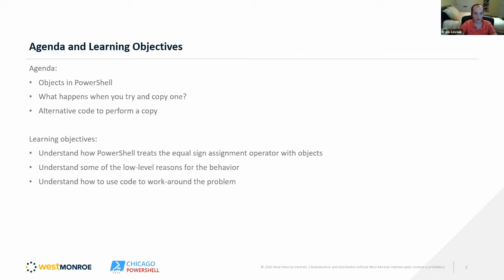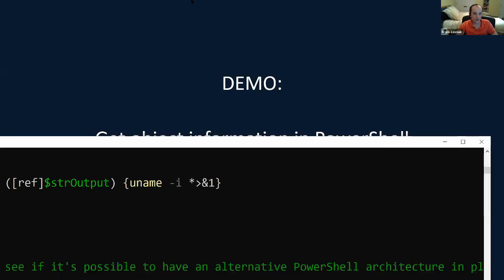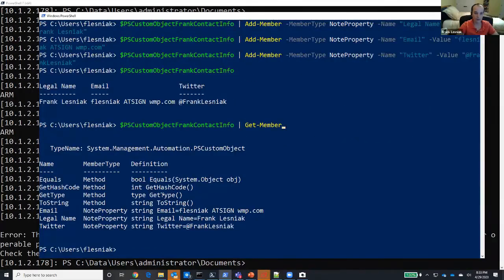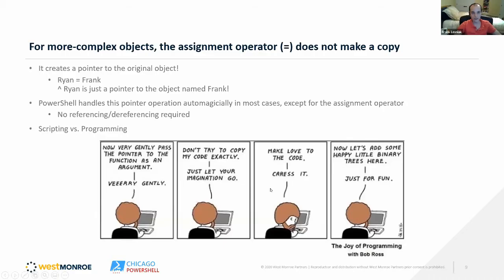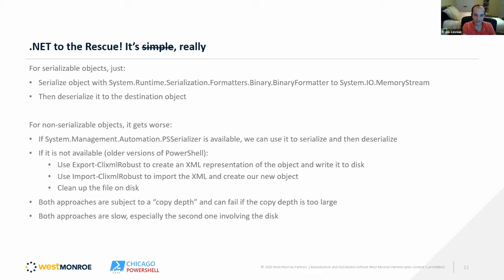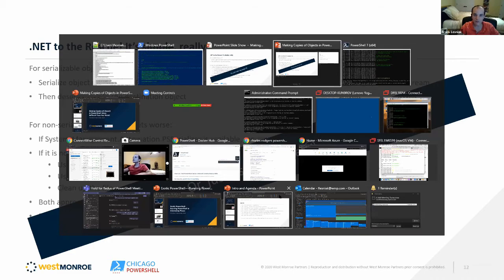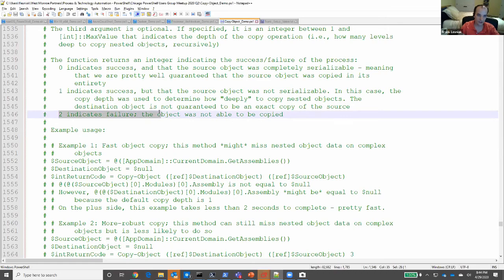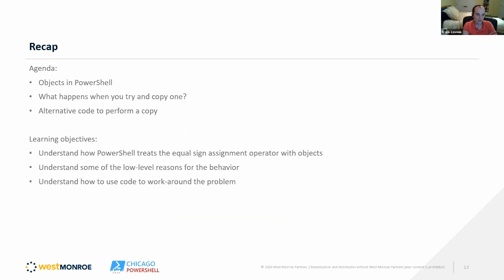2020 Q2 - Frank Lesniak - Making Copies of Object in PowerShell: More Difficult Than You Think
Frank Lesnaik demonstrates and explains why copying objects in PowerShell does not necessarily behave the way many scriptwriters would expect.